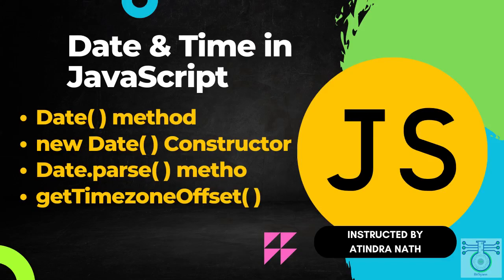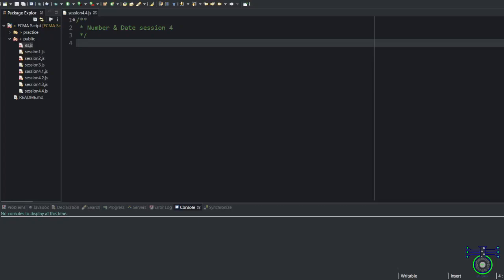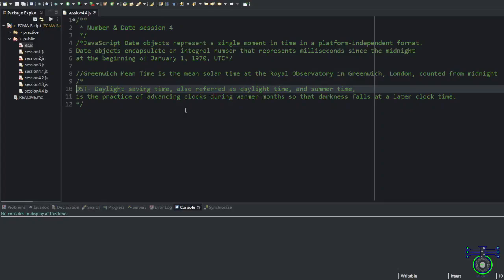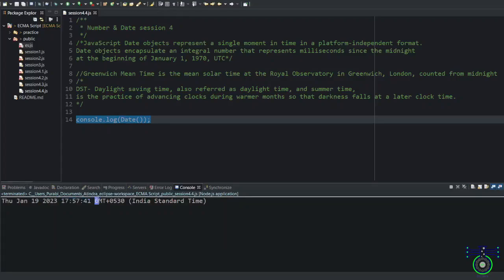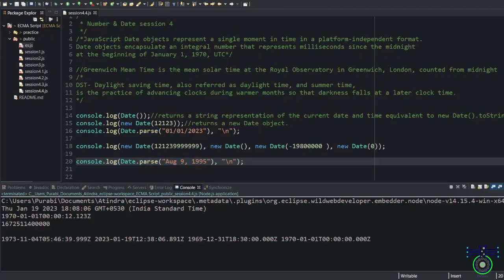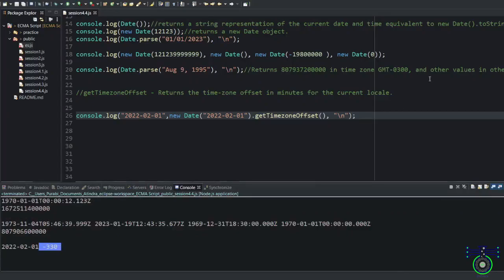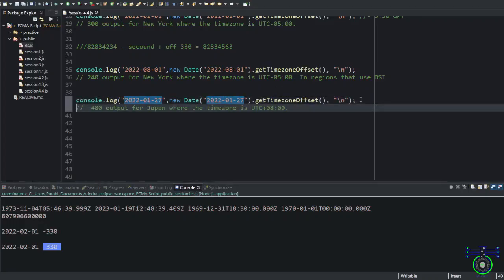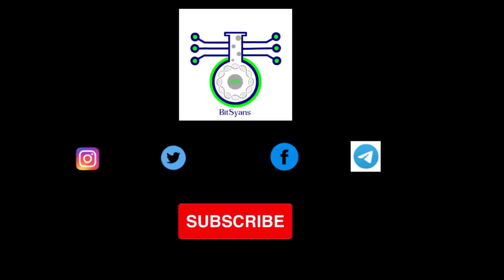JavaScript date Methods: Learn how to work with dates and times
0:28 Date( ) method
2:41 new Date( )
3:06 Date.parse( )
3:26 getTimezoneOffset( )